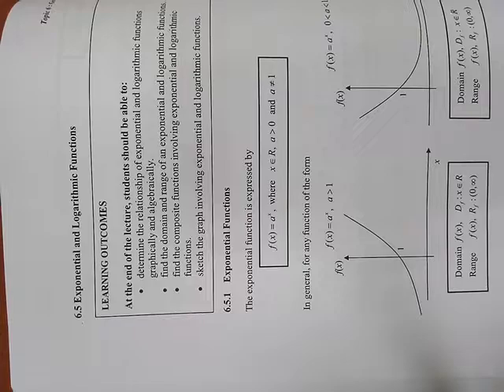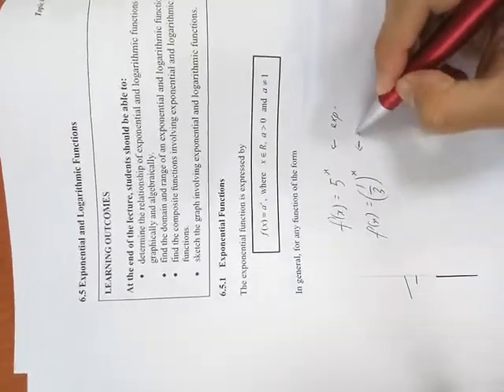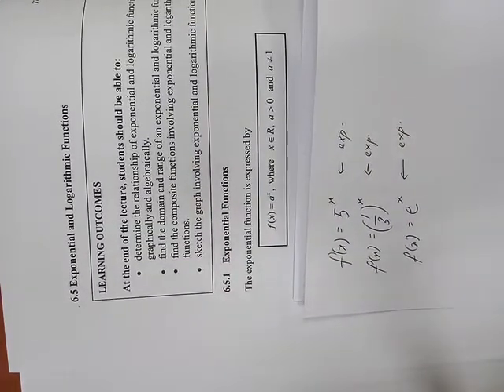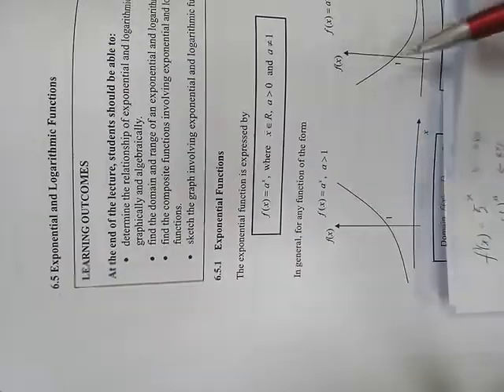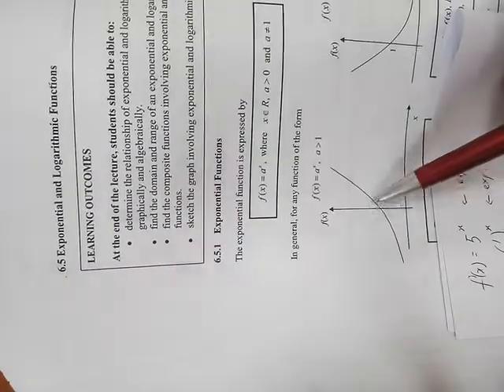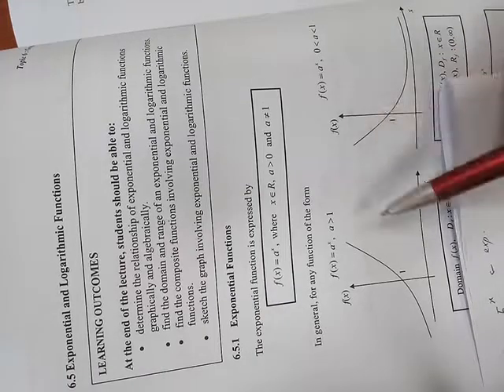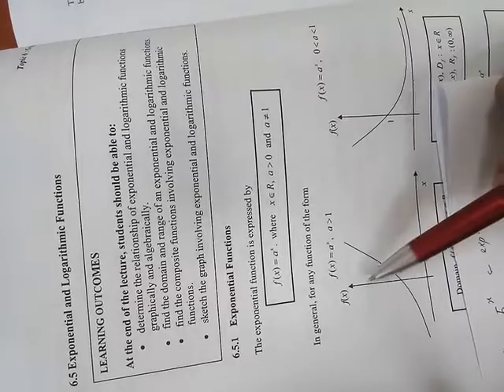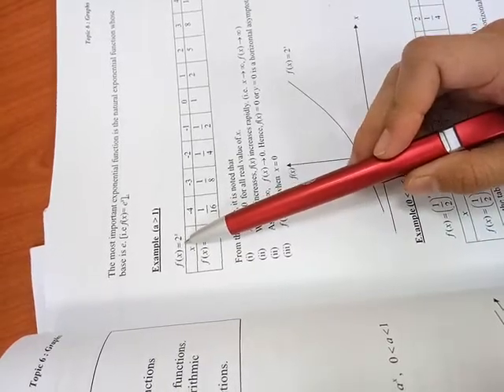Exponential Function (part 1)